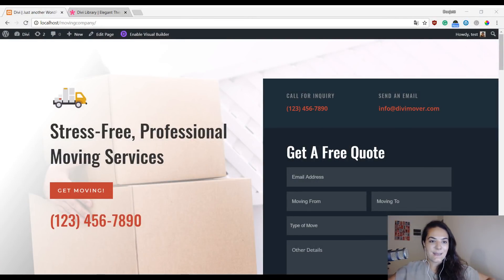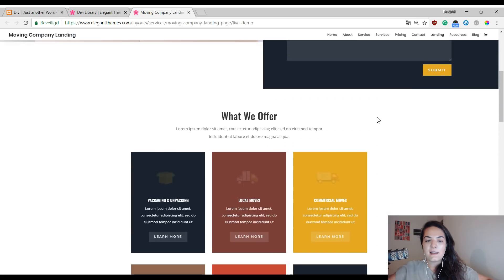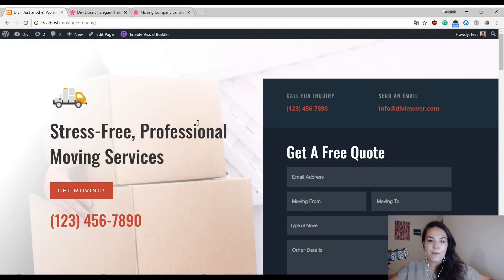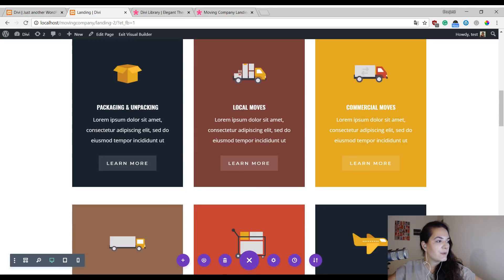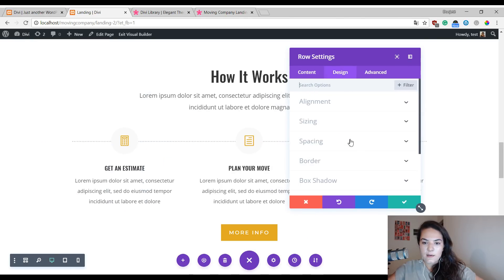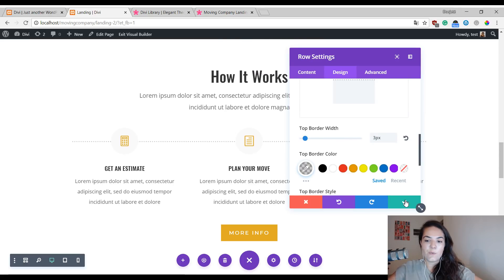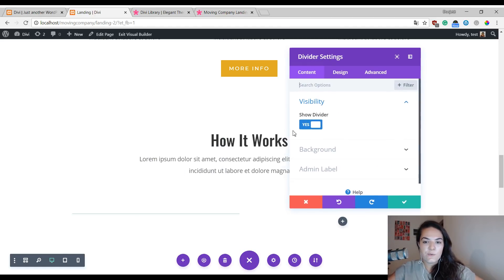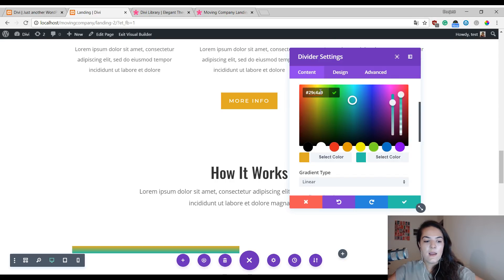How to Turn Horizontal Dividers into Vertical Ones with Divi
Every week, we provide you with new and free Divi layout packs which you can use for your next project. For one of the layout packs, we also share a use case that’ll help you take your website to the next level.

This week, as part of our ongoing Divi design initiative, we’re going to show you how to turn the standard horizontal Divider Module that we all know into a vertical one using Divi’s Moving Company Layout Pack as an example. This approach will come in particularly handy if you’re trying to create timelines on your pages. It’s great to use for ‘how it works’ sections too, and so much more. After setting up the vertical divider, we’ll add Blurb Modules on top of it to create the timeline effect. This tutorial doesn’t require any CSS code and is based on Divi’s built-in options only.

Want to give back to the community? Share your empowering knowledge, skills, experience, and creativity on the Elegant Themes blog by contributing: